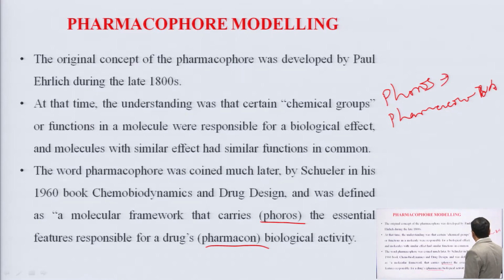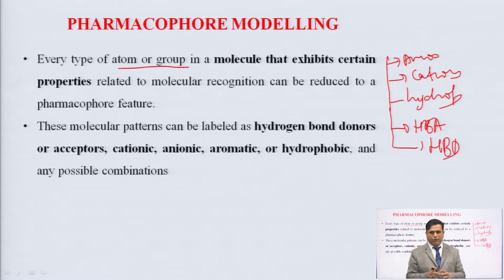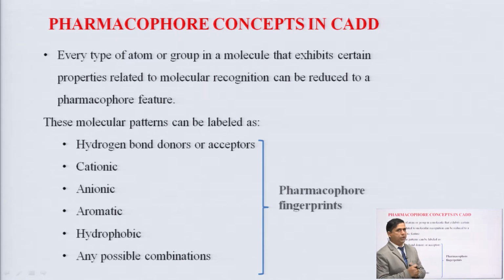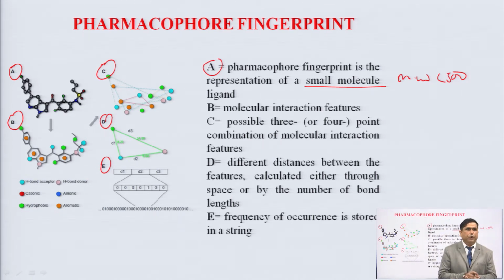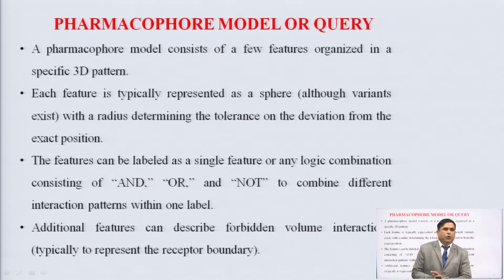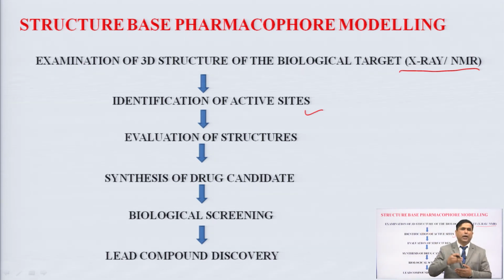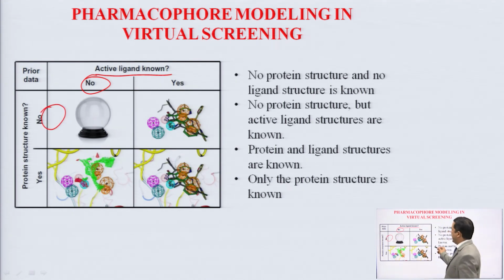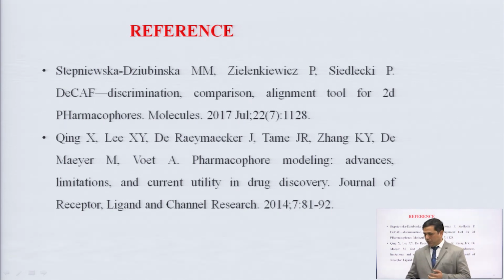Medicinal Chemistry III | Pharmacophore Modeling | AKTU Digital Education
Medicinal Chemistry III | Pharmacophore Modeling |